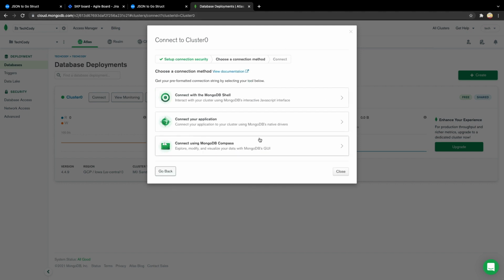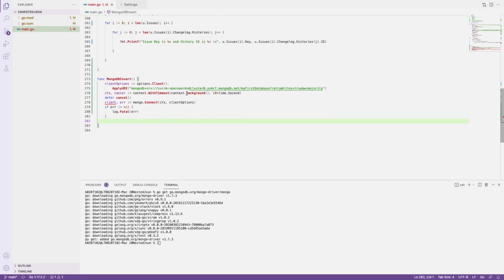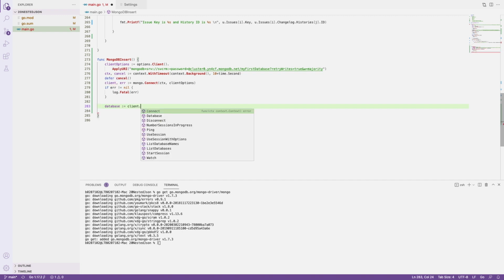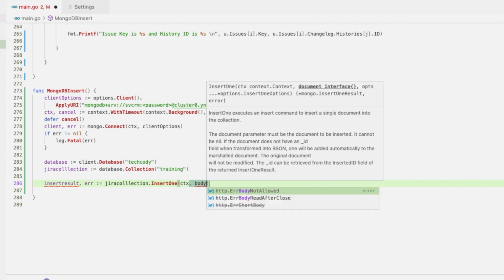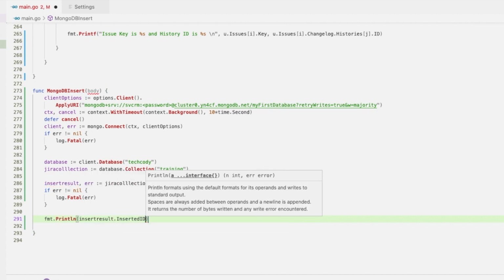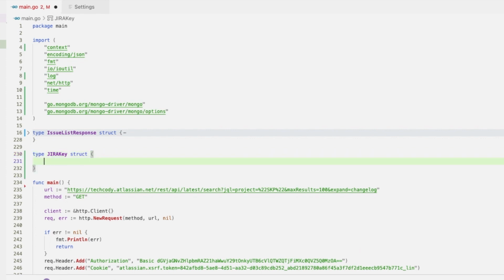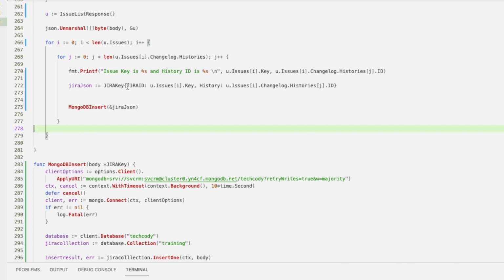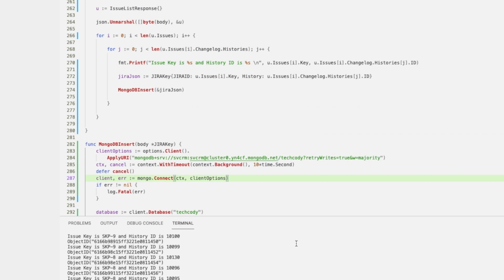Golang Code-Nested JSON with MongoDB Atlas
Read the Nested JSON object and insert into MongoDB atlas.